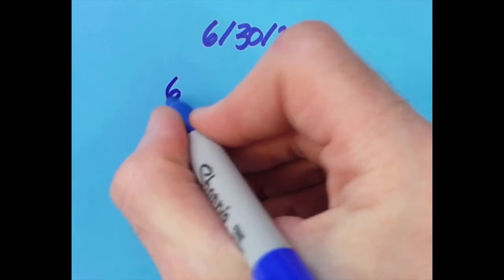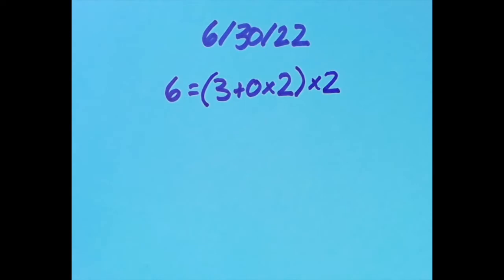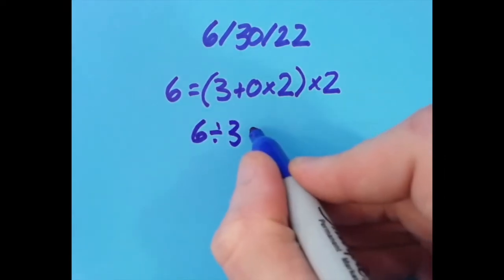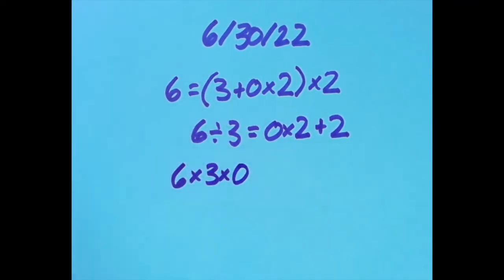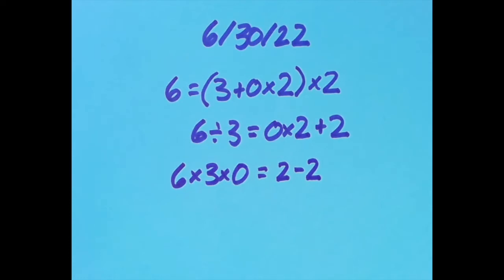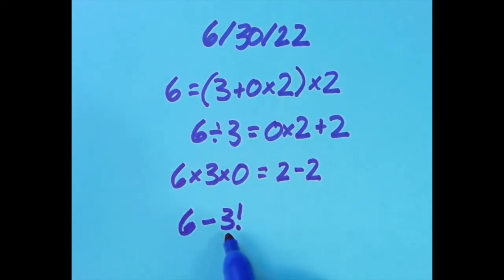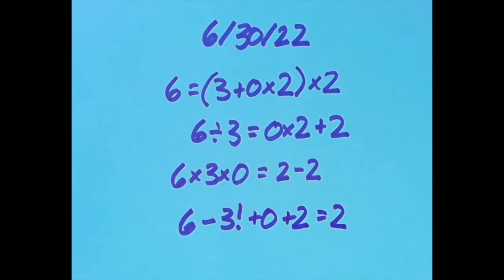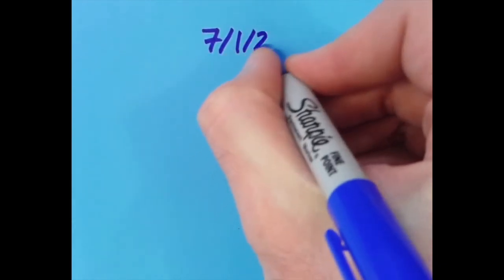A Date with Math: 6/30/22